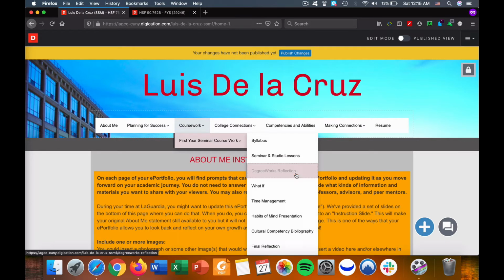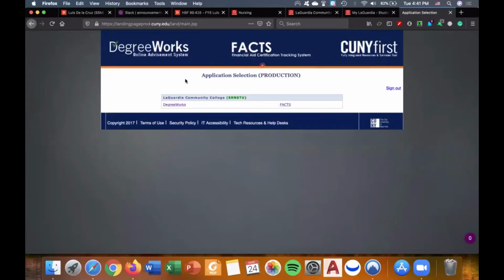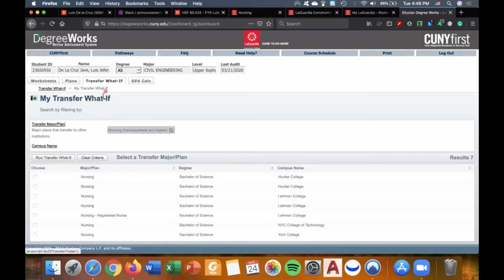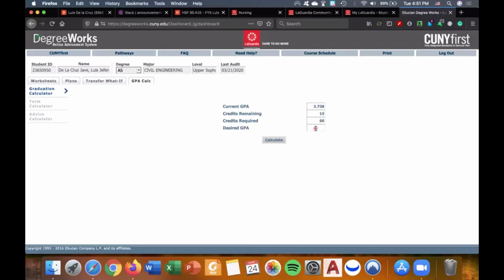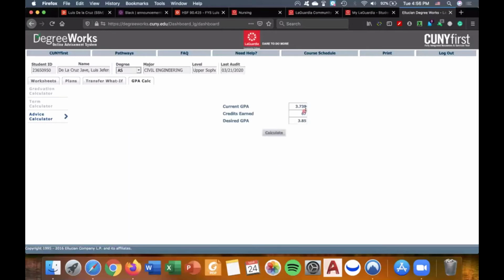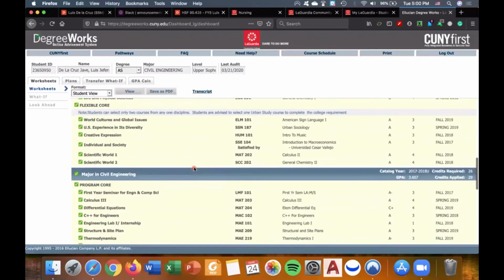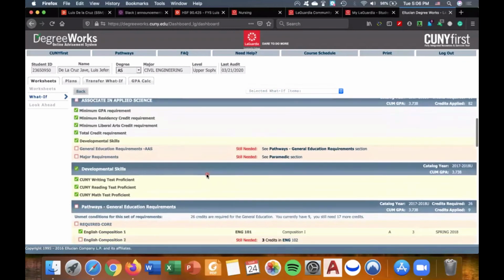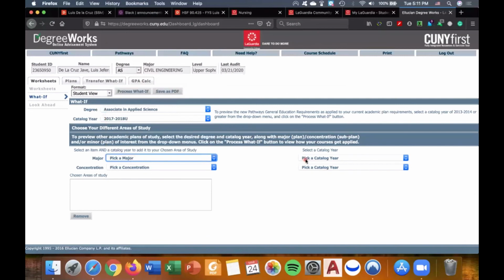HSF 90 || Assignment #3 "DegreeWorks"